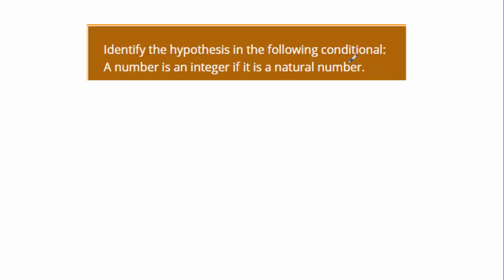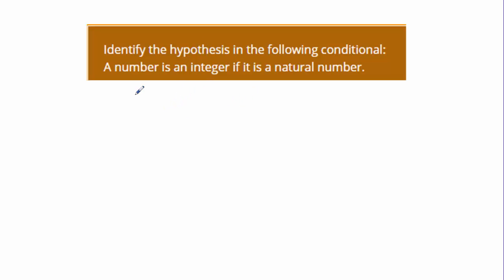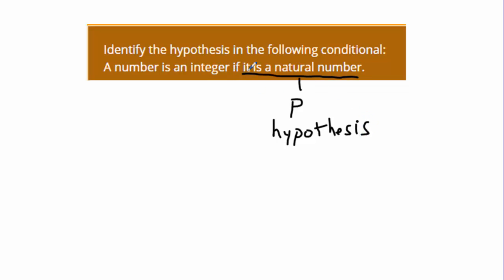Section 2-2 Quiz Question 6